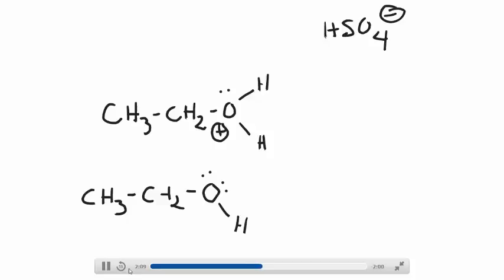Acid Catalyzed Formation of an Ether from an Alcohol